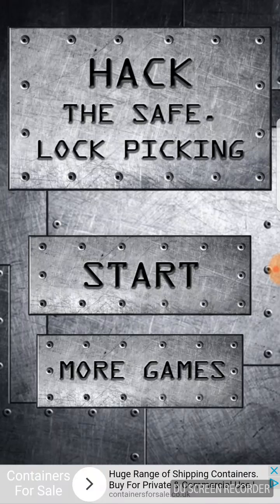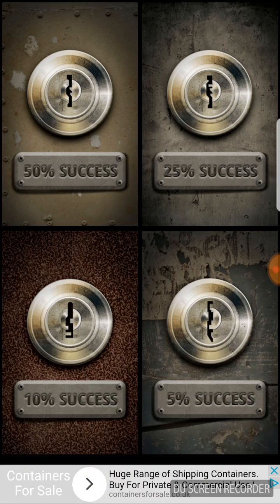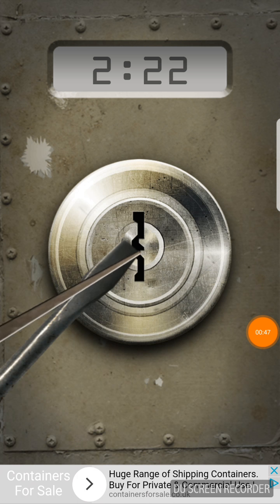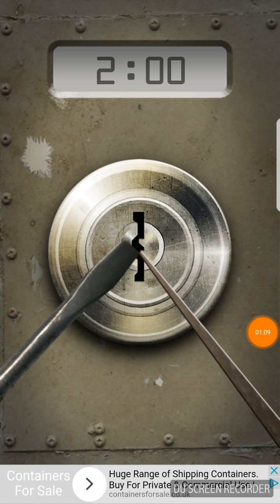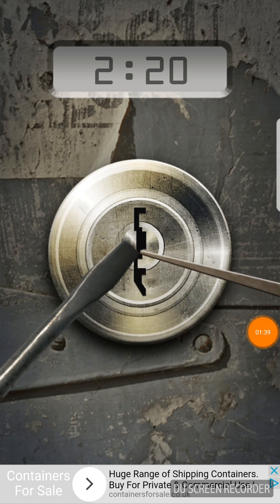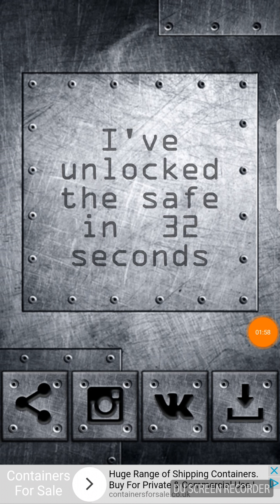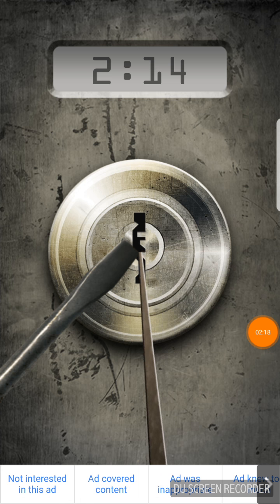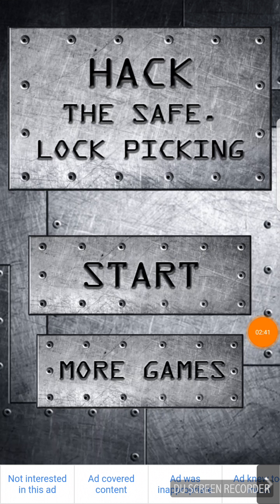The safe lock picking game review